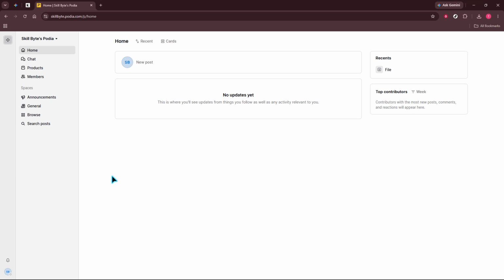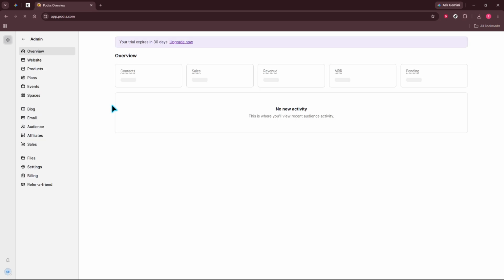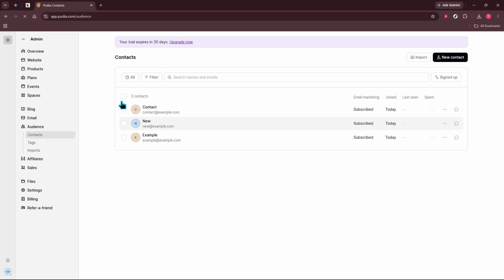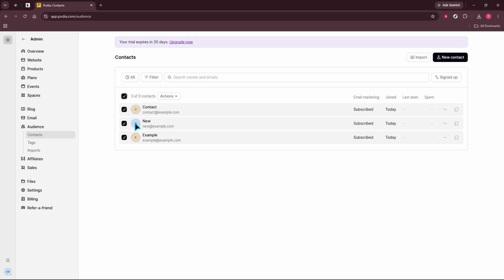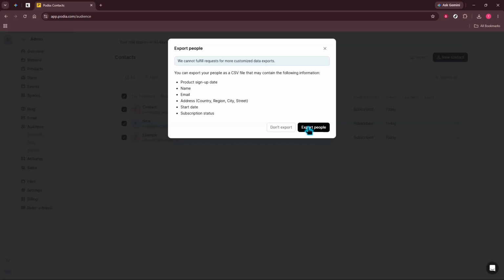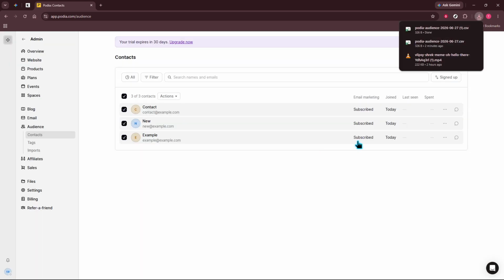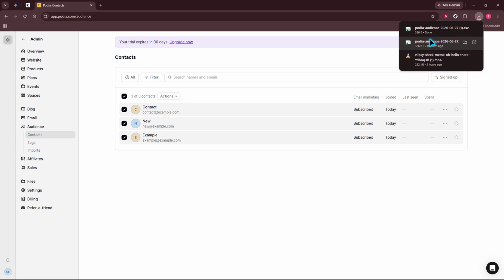How To Get Email Address On Podia [2026 Guide]